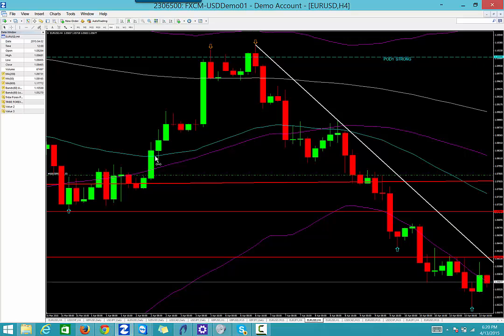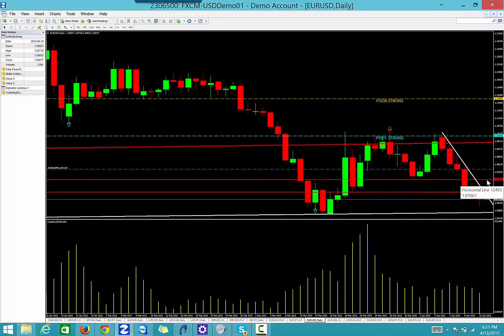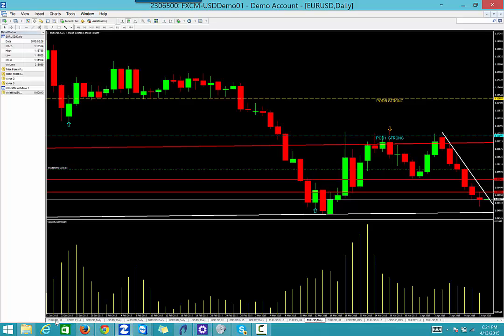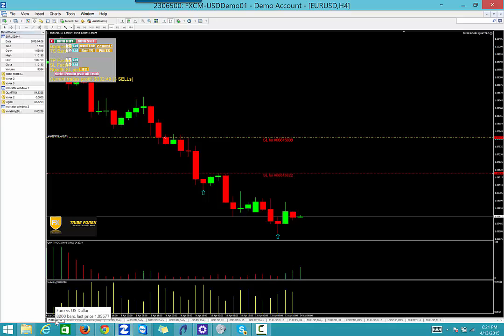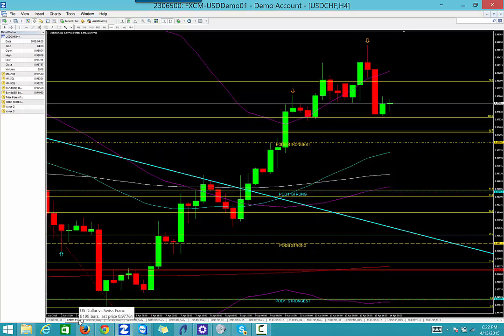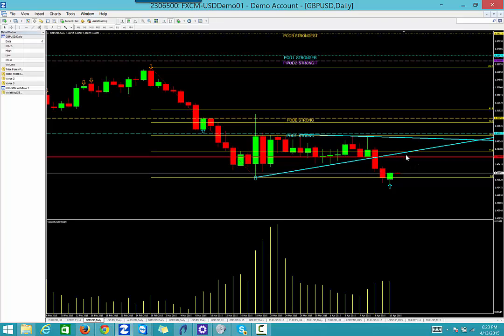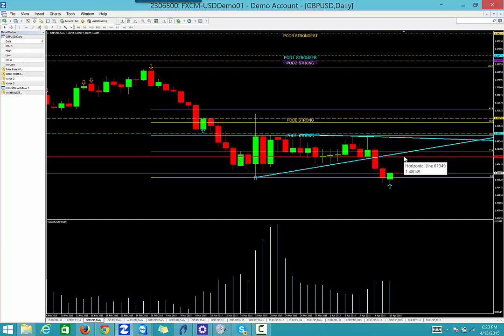Tribe Forex Daily Market Analysis 04-13-2015